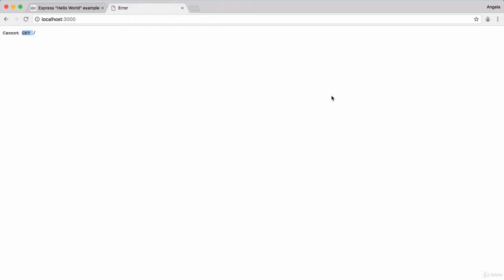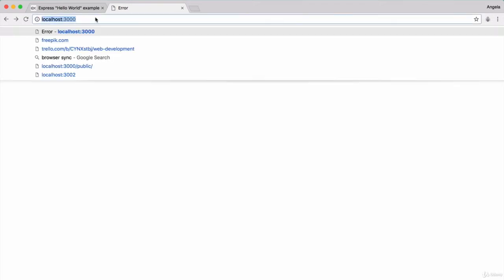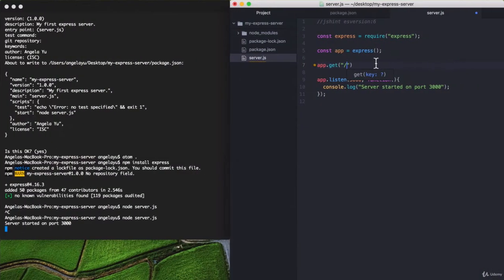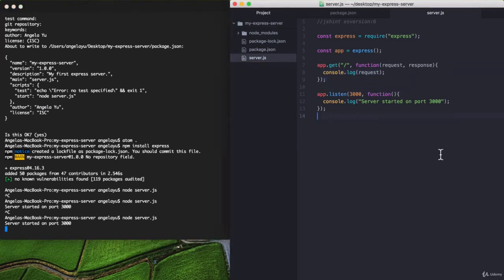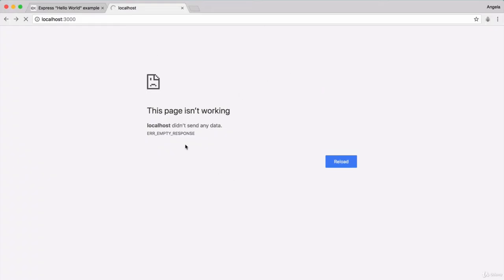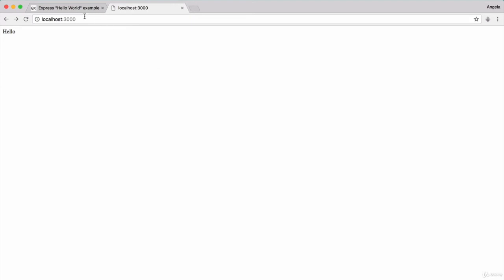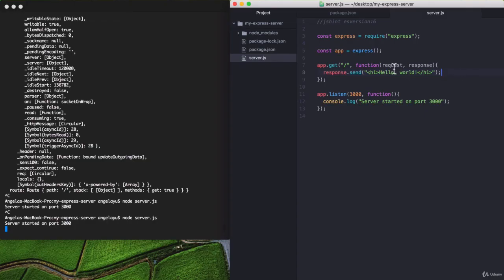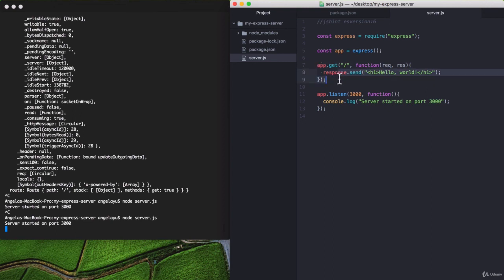Chapter - 18 || Handling Requests and Responses the GET Request || #153